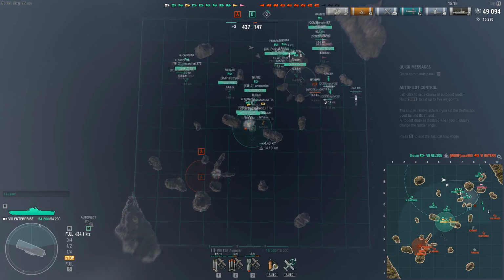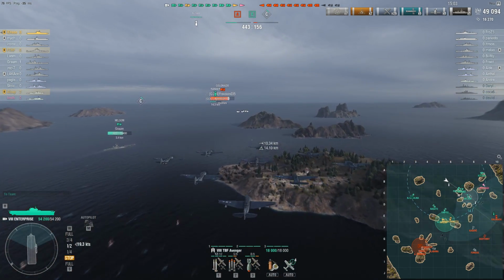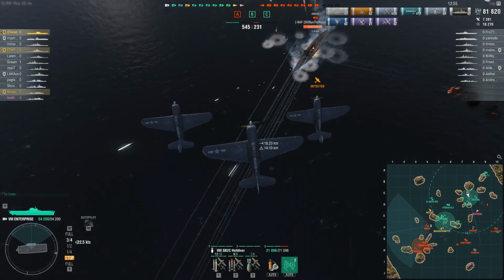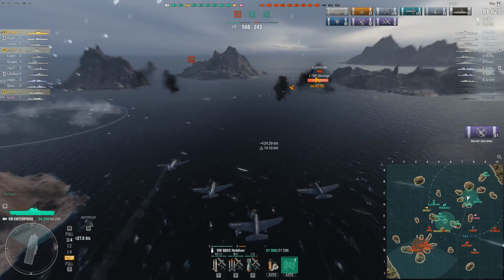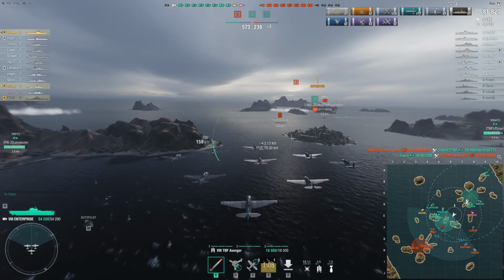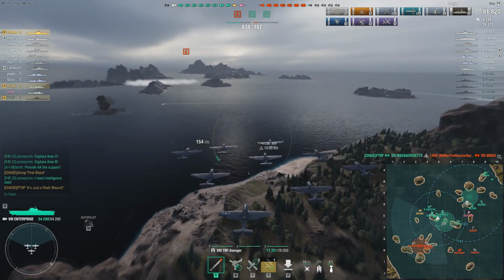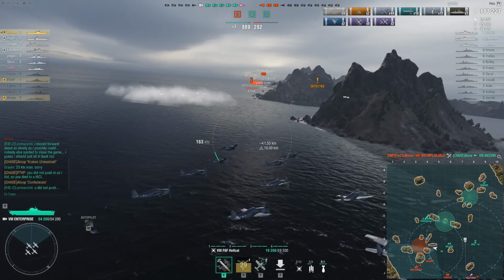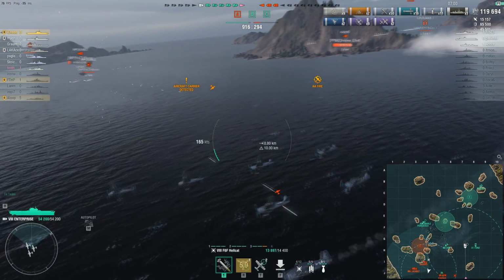How to Get Good at World of Warships Episode 15: Aircraft Carrier Positioning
In episode 15 of How to Get Good at World of Warships I talk about the importance of positioning your carrier to achieve maximum results when playing this ship class.